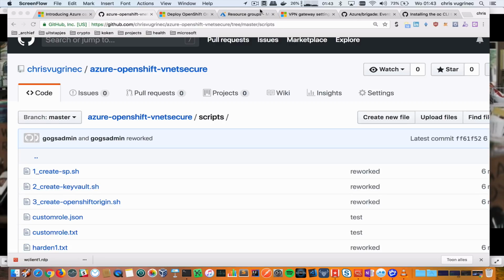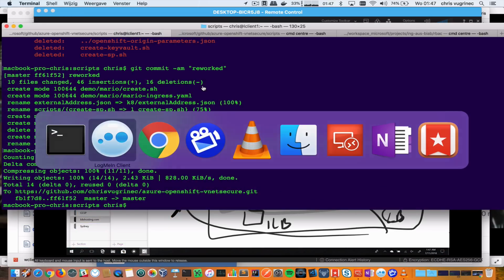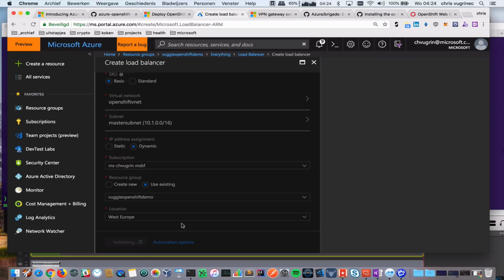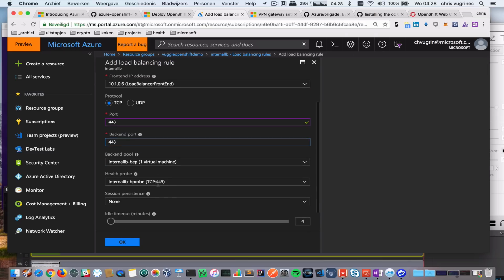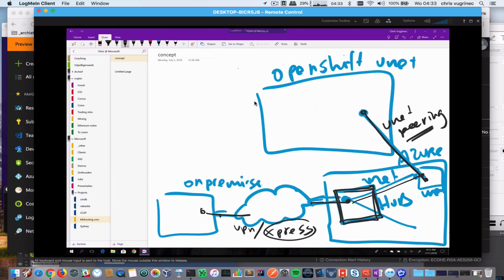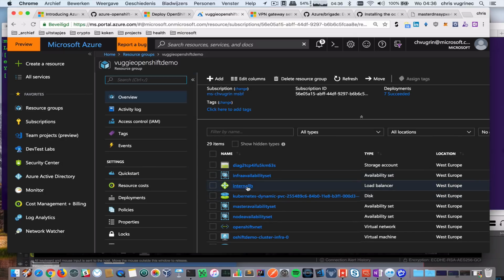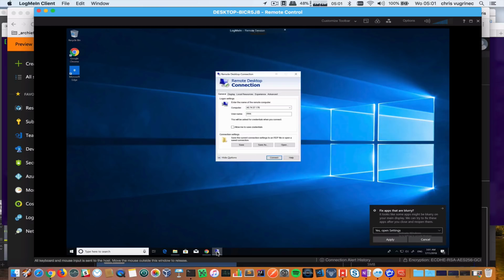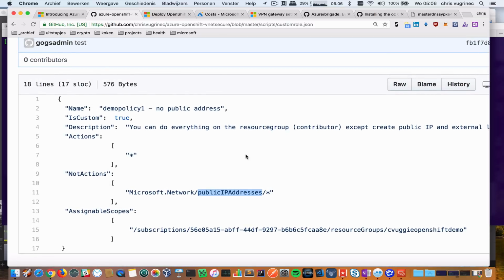Openshift private vnet on Azure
Basic Hardening technique example; making your openshift (origin) installation only available to your (private/ om premise) networks and not on the Internet.